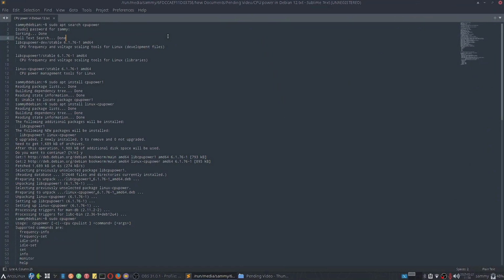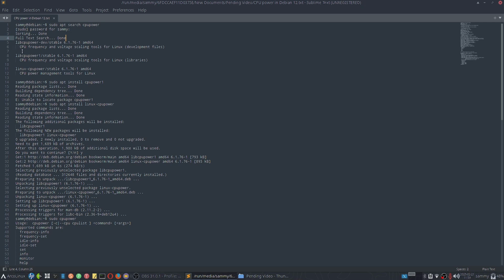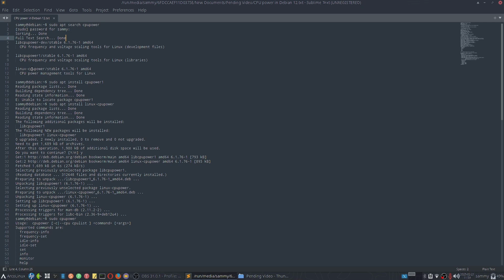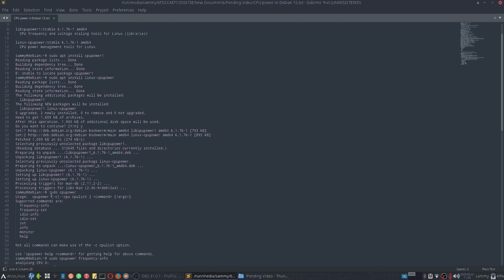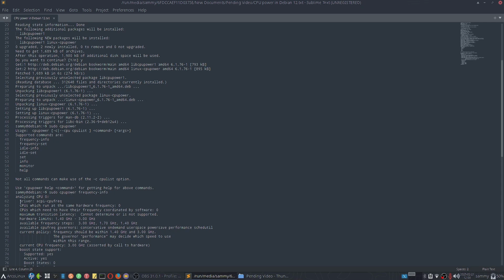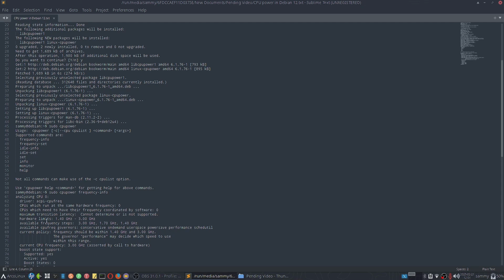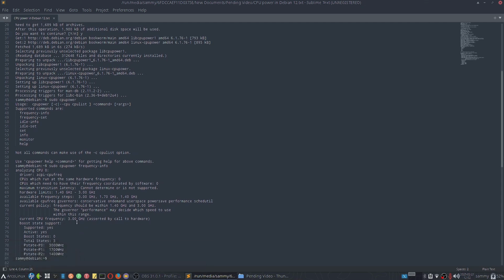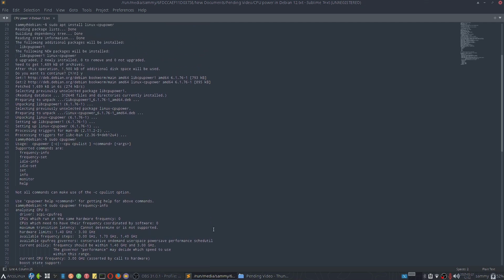Install Cpupower Manager in Debian Linux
1) IT infrastructure consultancy and turn key project execution for SME's.
2) Install and maintain best suitable linux distributions for your corporate computer systems.
3) IT infrastructure maintenance and operations for SME's.
4) ERP Training.
5) IT training for freshers and trainees.

1) Personal tuitions for BCA, Computer Engineering and Technology students.
2) Install best suitable linux distributions for your personal computer systems.
3) IT consultancy for your personal and home needs.
4) Design and execution of networking and security for your home.